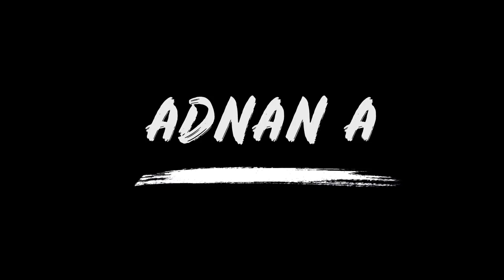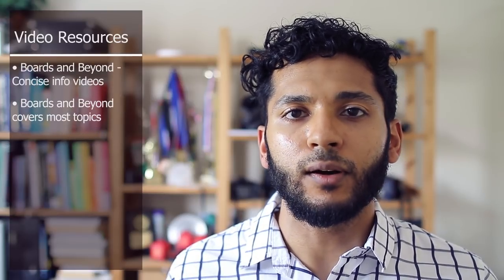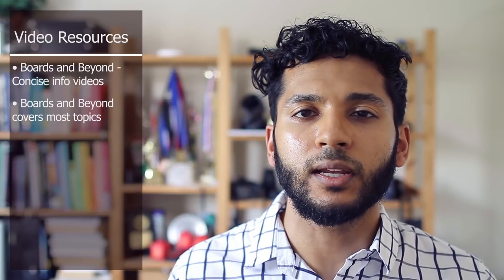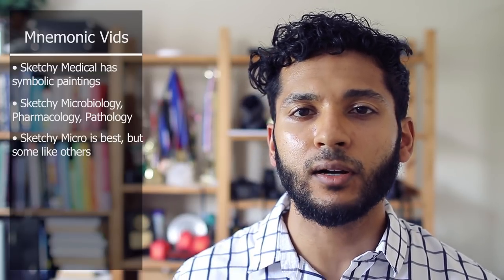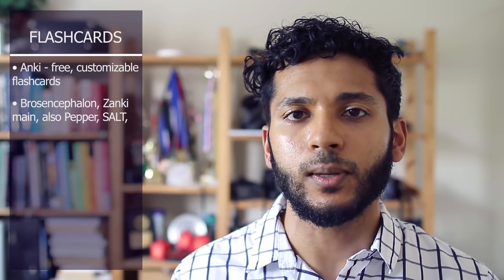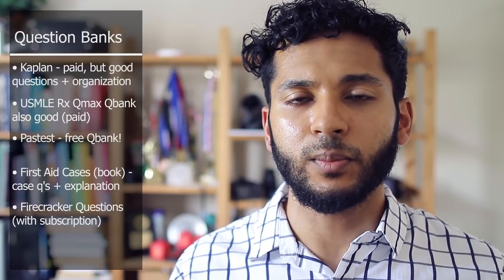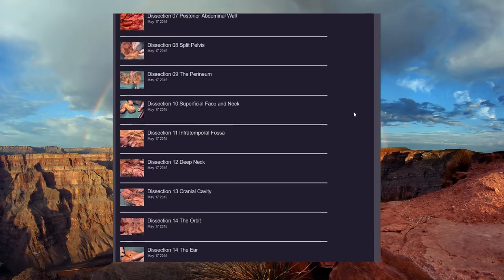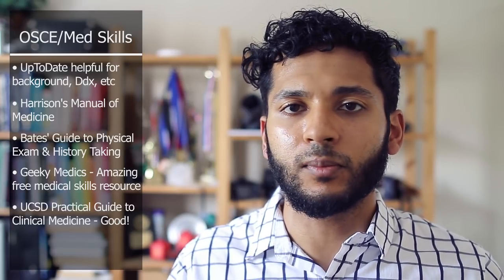Best Study Resources in Medical School | First + Second Year | Top Tips Vlog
Study Resources:
First Aid (2019 newest)

Robbins and Cotran's Pathology

Harrison's manual of medicine
Harrison's principles of internal medicine
Bates guide to physical exam + note taking

Device Recommendations for Med School:
Wacom Intuos Small
Wacom Intuos Small w/ wireless adaptor
Intuos Medium wireless
^^larger size not necessary
Surface Pro
Surface Pen
iPad Pro 10.7"
^^a little easier to carry in your whitecoat vs 12.9"
iPad 2018 to save money
Apple Pencil

Product Recommendations
Books
Checklist Manifesto
When Breath Becomes Air
Being Mortal
The Immortal Life of Henrietta Lacks

The best medical school study resources, study tips, how to, studying, first and second year